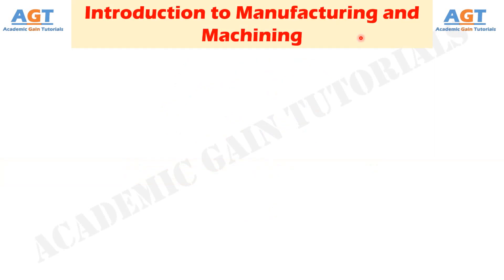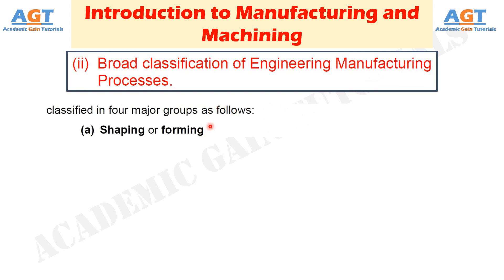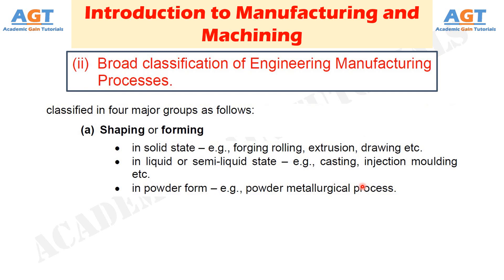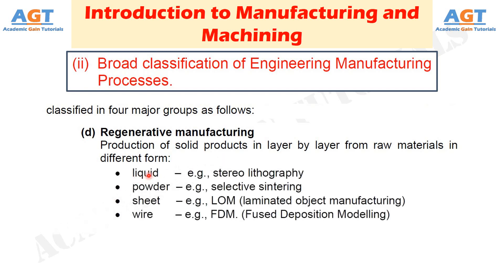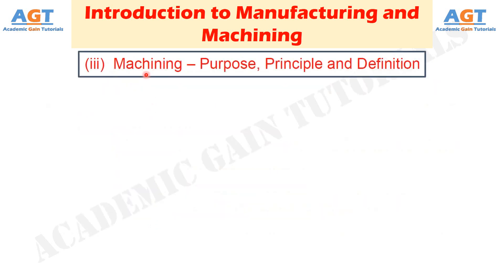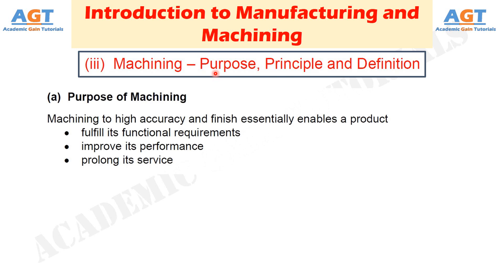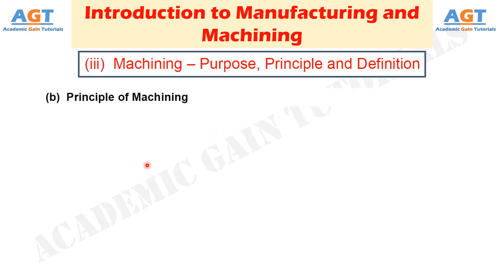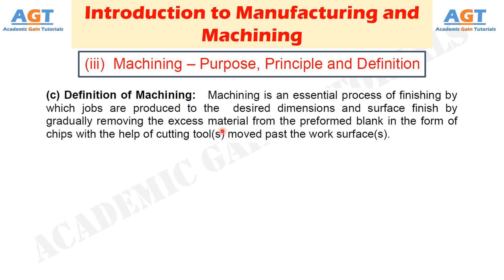Broad Classification of Manufacturing Processes, Purpose, Principle and Definition of Machining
Topics Discussed:
Class 2: Broad Classification of Manufacturing Processes, Purpose, Principle and Definition of Machining.